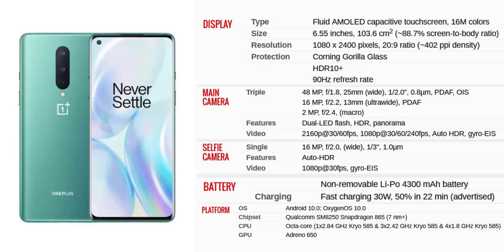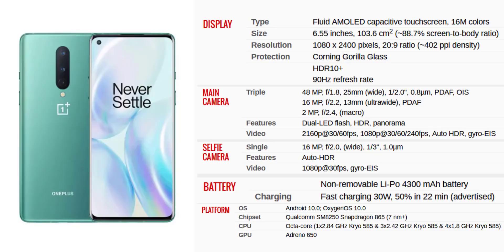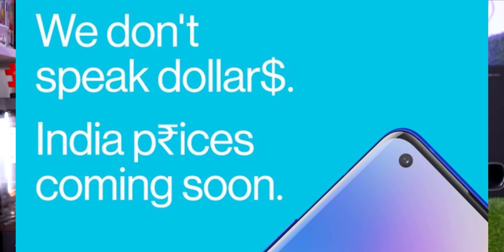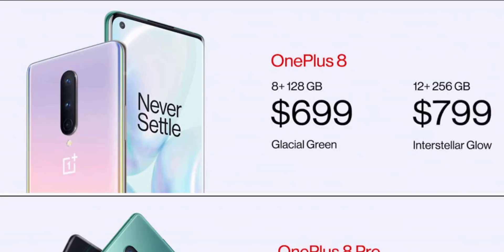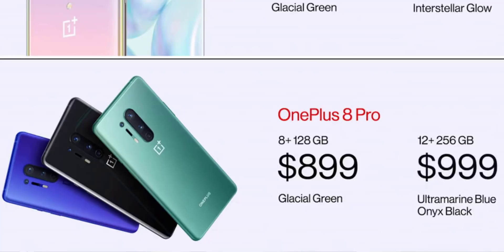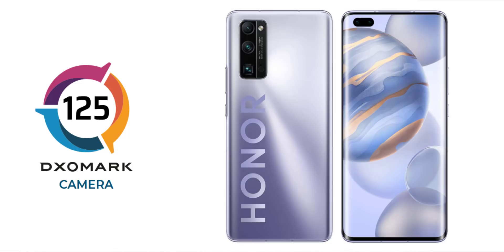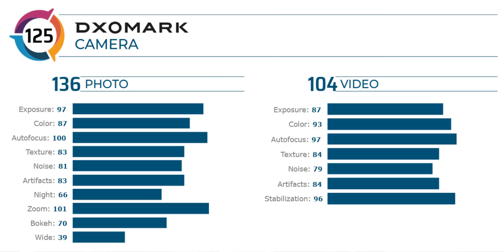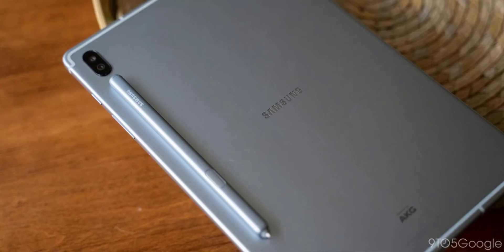Telugu TechNews 649: OnePlus 8, OnePlus 8 Pro, OnePlus Bullets Wireless Z Launched, Redmi AirDots S